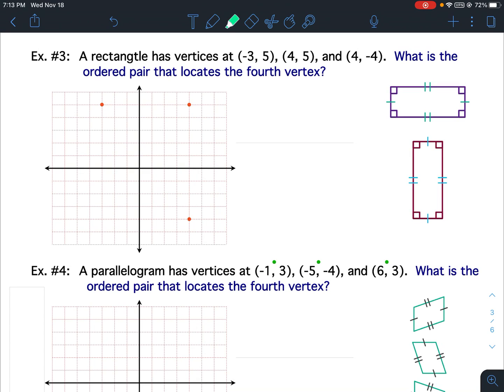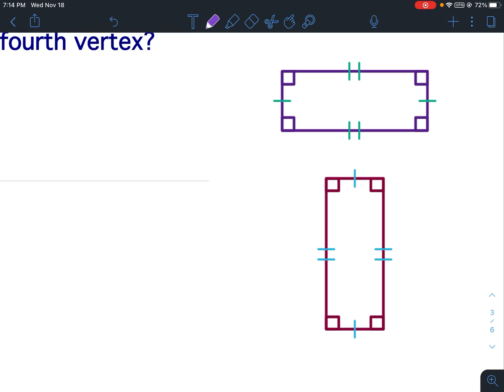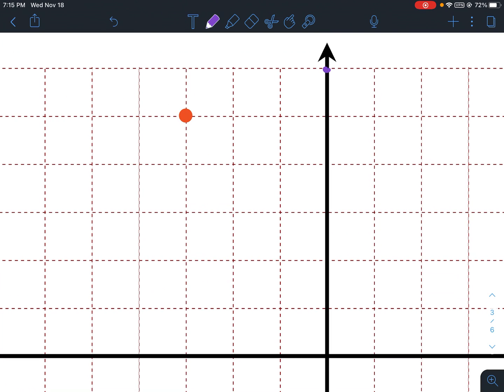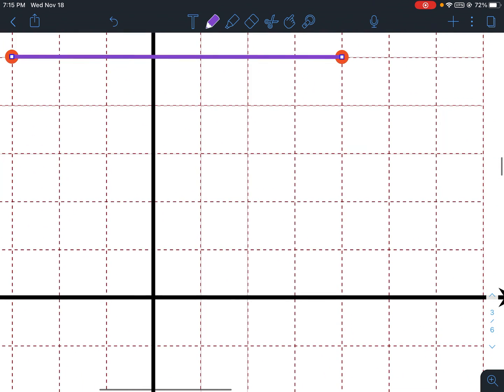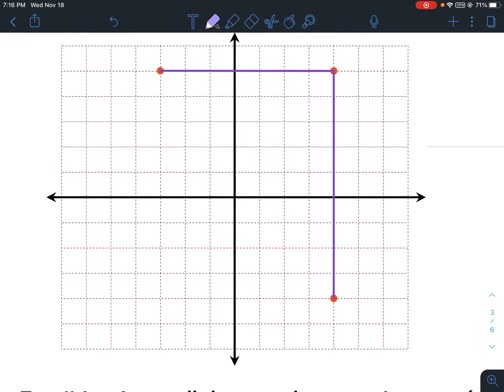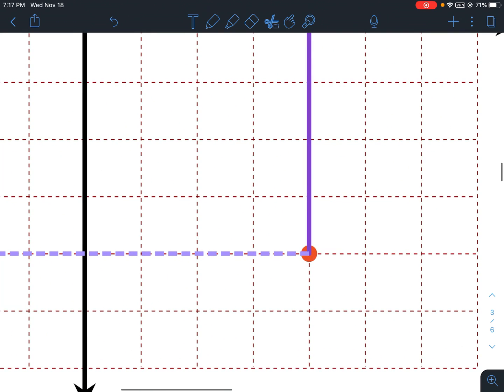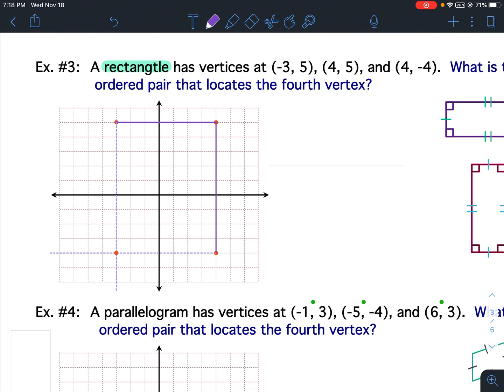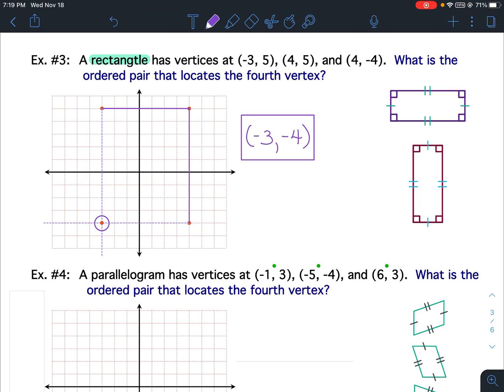Coord. Plane (Pre-6) Notes: Ex. #3